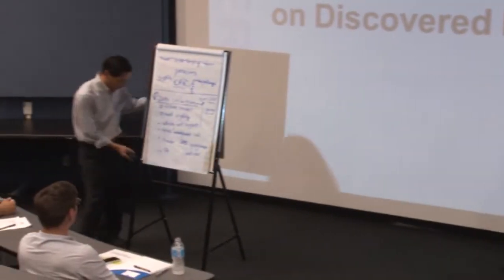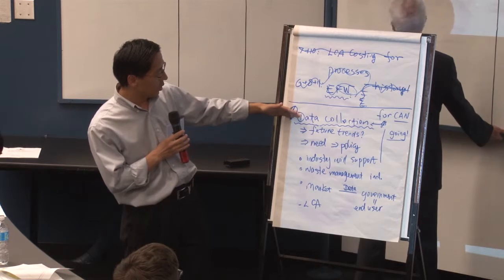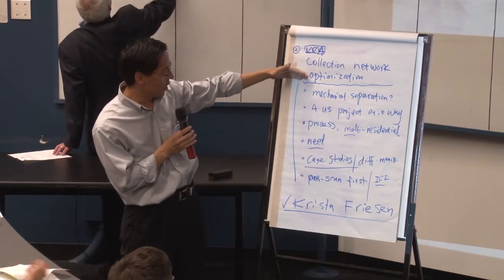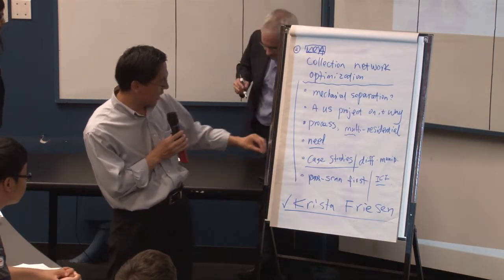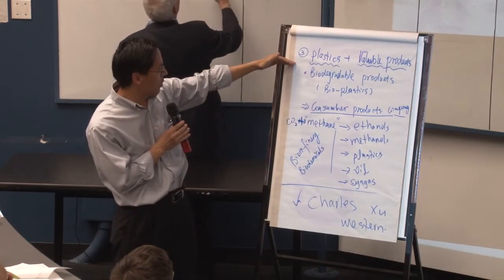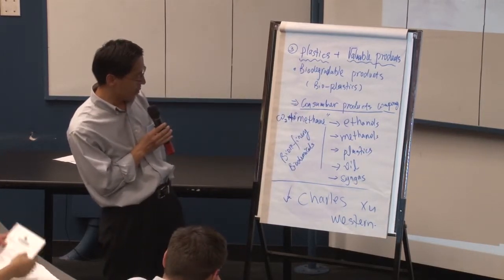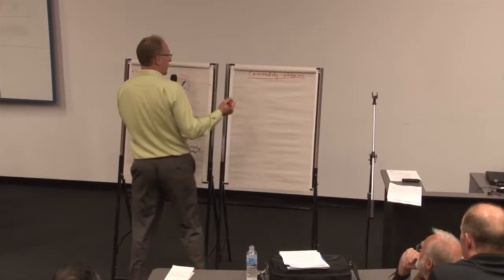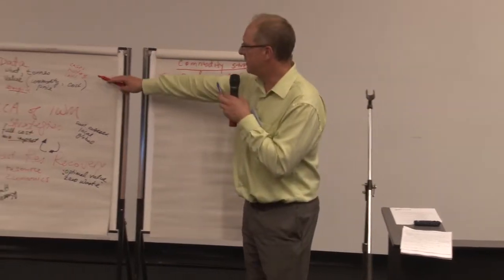2014 WISE Solid Waste Management Partnerships Workshop - Part 2